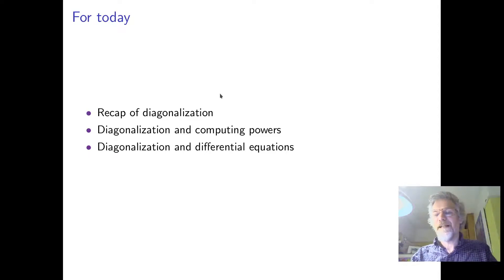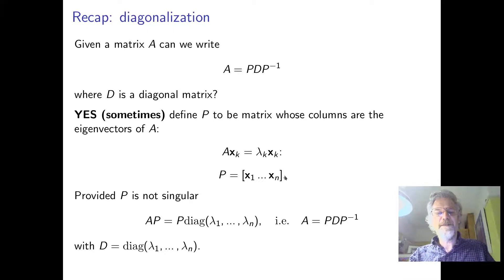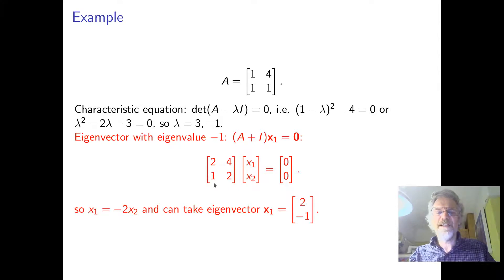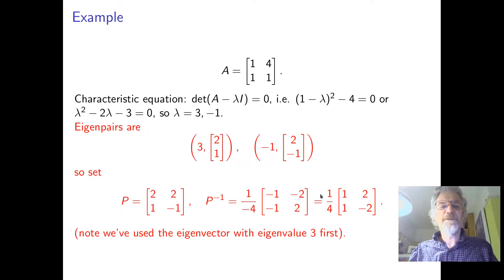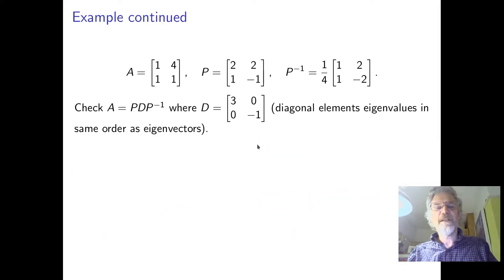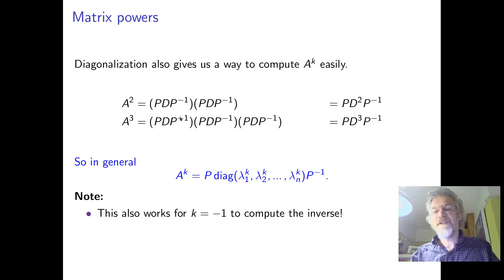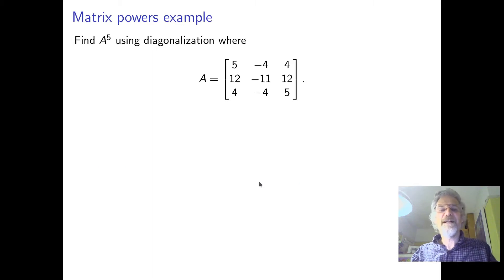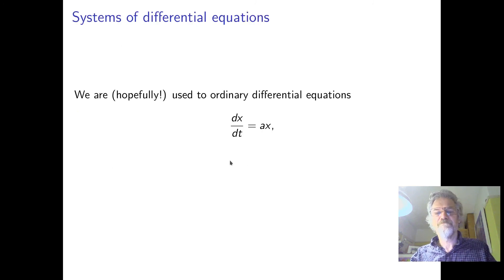2E1 Lecture 5 part 7 Eigenvalues and eigenvectors